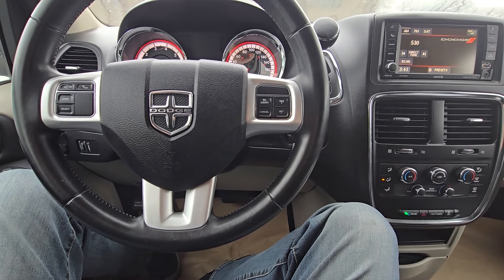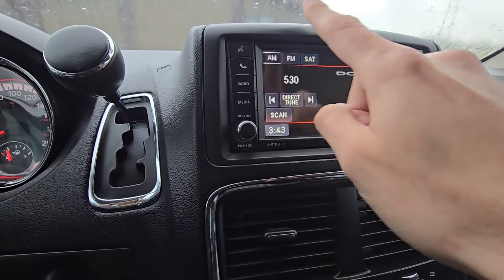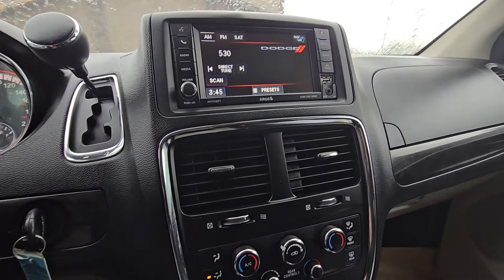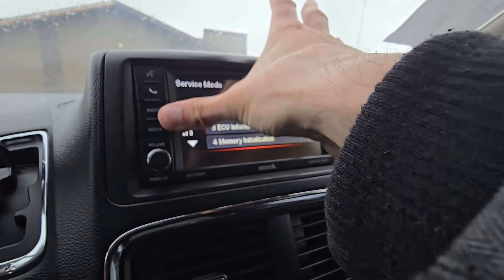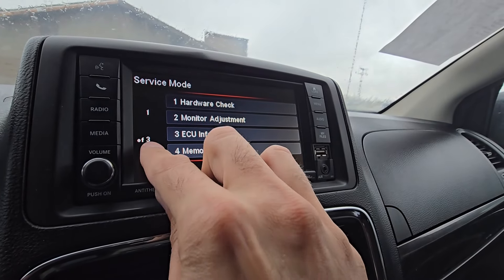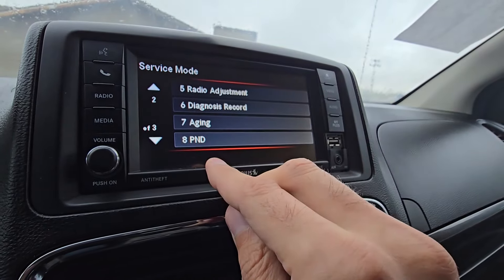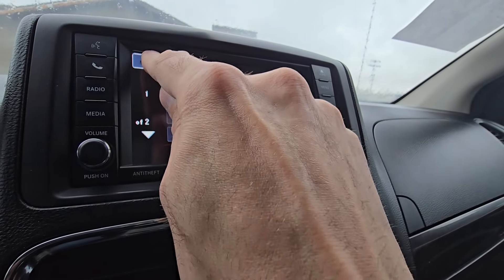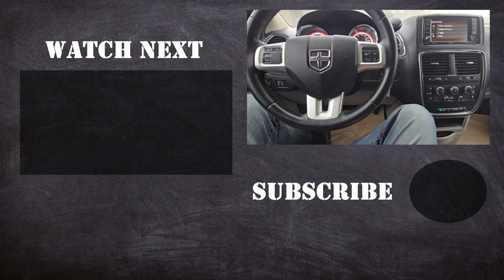Dodge Grand Caravan - LEARN HOW TO ENTER HIDDEN SERVICE (DIAGNOSTICS) MENU (2011 - 2019)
Tutorial video on how to access dealer diagnostics menu on Dodge Grand Caravan minivans. This video applies to minivans equipped with large entertainment screen ( 2011 | 2012 | 2013 | 2014 | 2015 | 2016 | 2017 | 2018 | 2019 | 2020 | SE | CVP | AMP | SXT | LIMITED | CREW | VALUE PACKAGE | EXPRESS ).

Turn off the radio and then press and keep holding Menu Button, Radio Button and Media Button at the same time. After approximately 5 seconds you will enter the hidden diagnostics mode. In this menu you can do a variety of tests (screen test, fan test, speakers test, etc. ) see OEM part numbers, software versions, do a factory reset.